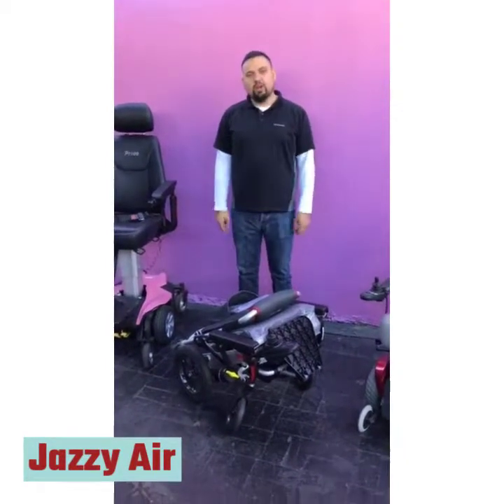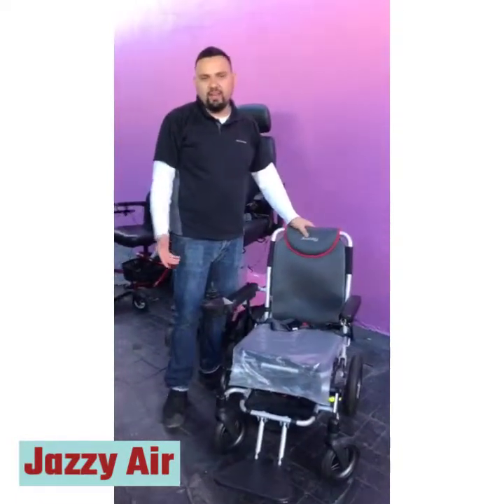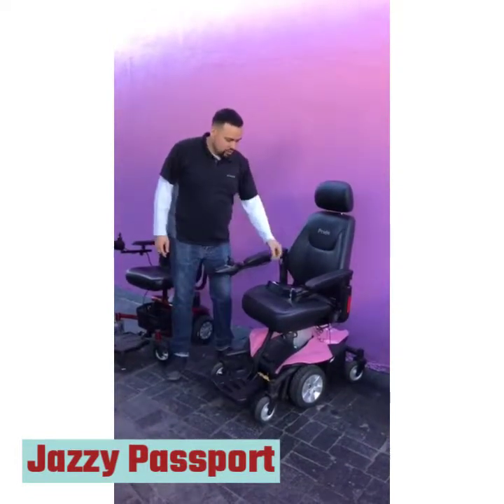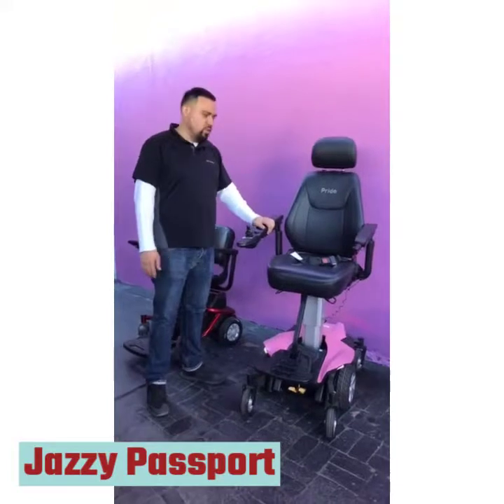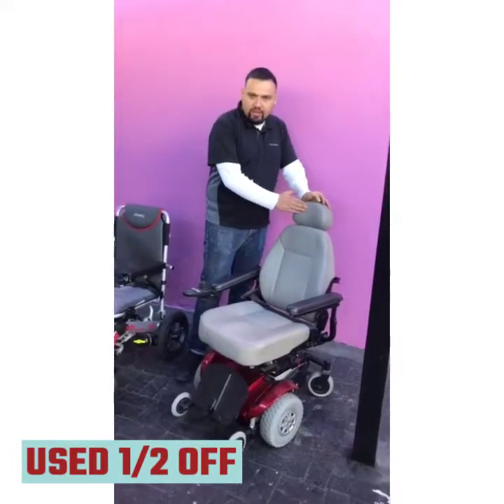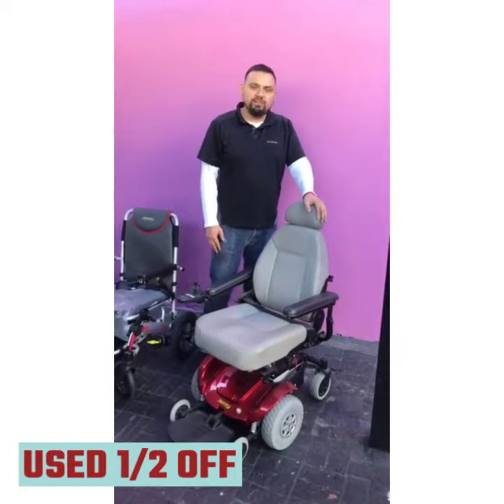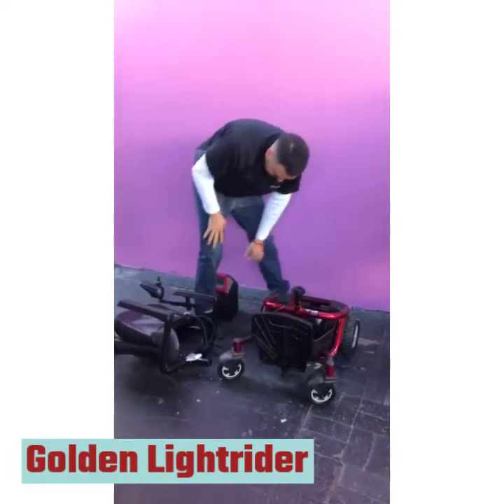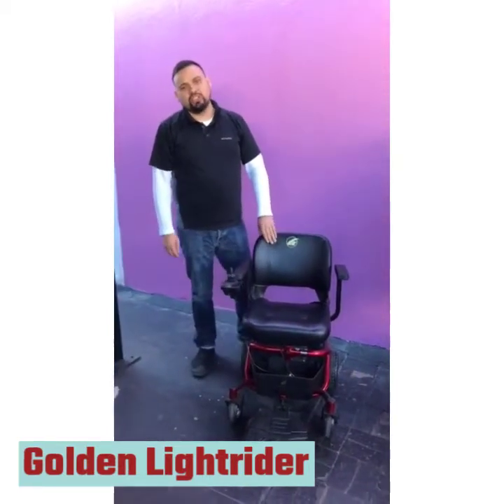Electropedic Electric Wheelchair Pride Jazzy Power Chairs SE Carbon passport 1450 heavy duty select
ALL LOS ANGELES ELECTRIC WHEELCHAIRS JAZZY POWERCHAIRS MOTRIZED WHEEL CHAIRS AND TRAVEL PORTABLE LIGHTWEIGHT INDOOR AND OUTDOOR PRIDE MOBILITY SCOOTERS.